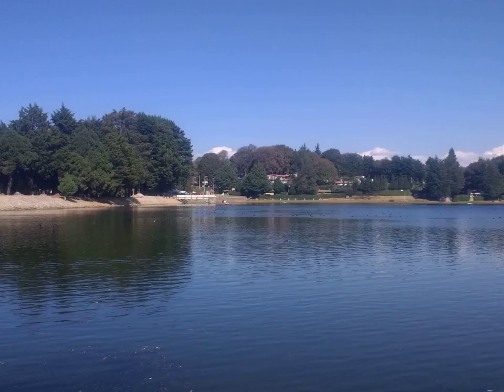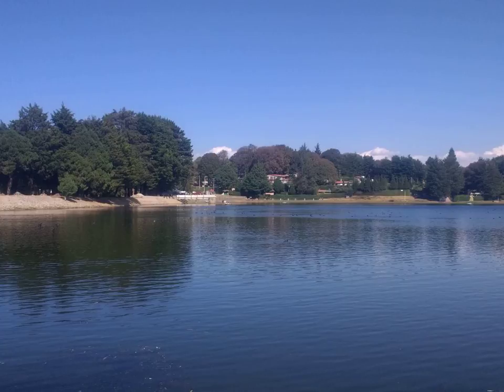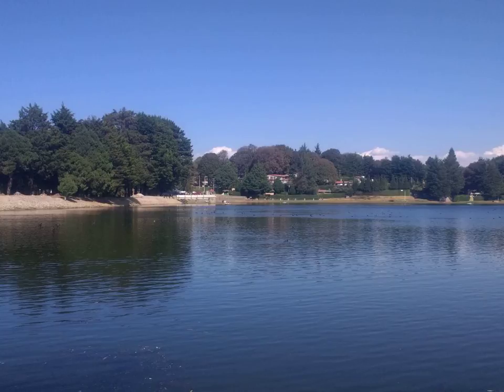American shad - Wikipedia Article Audio